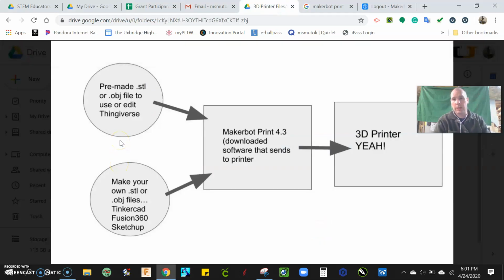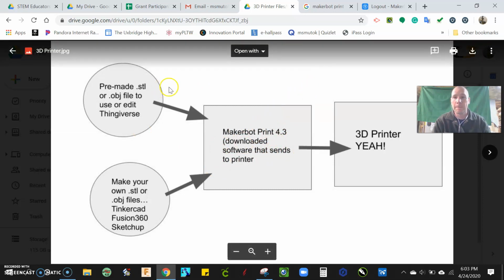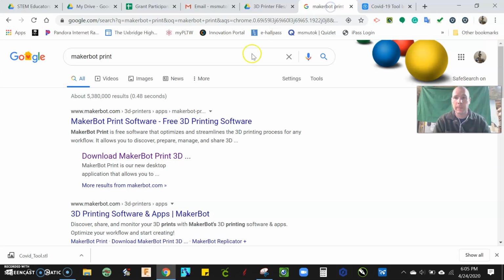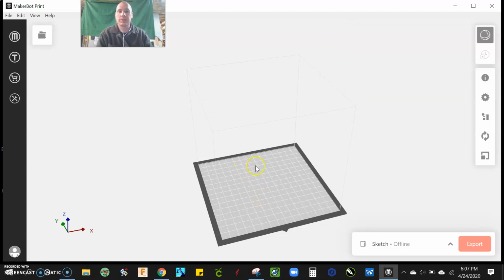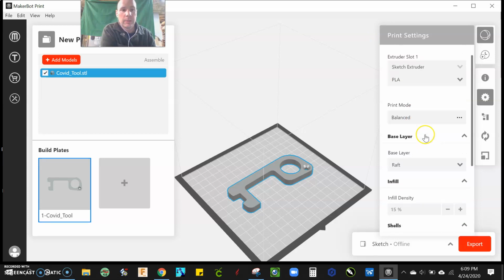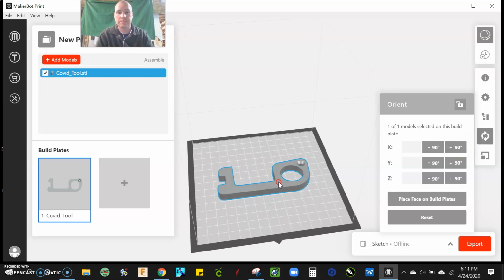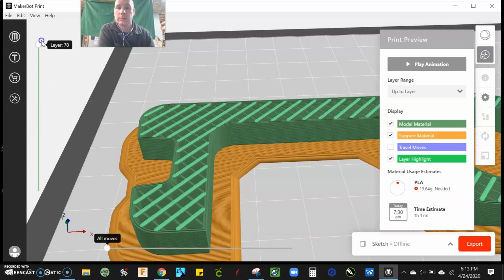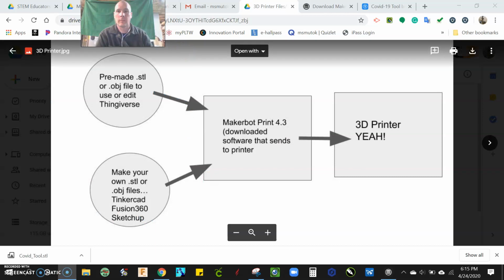STL to printer using makerbot Print